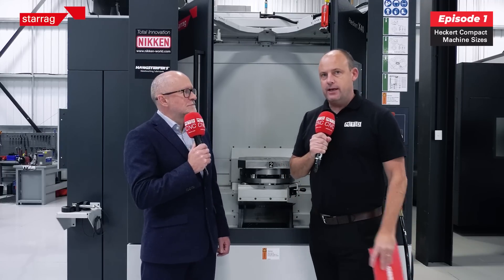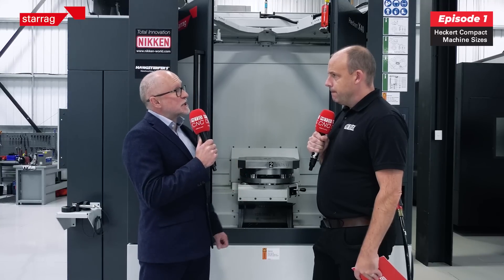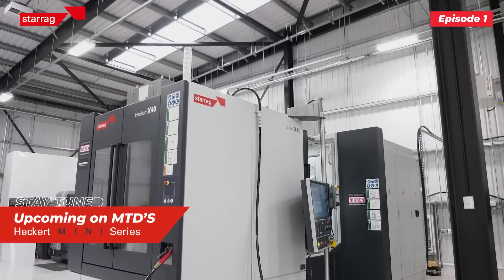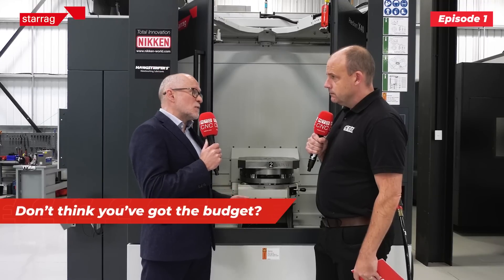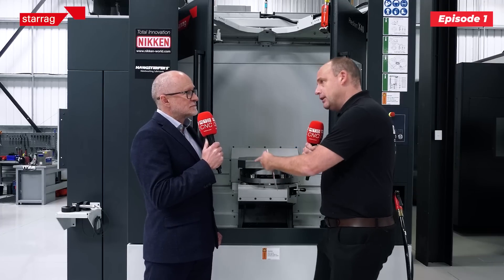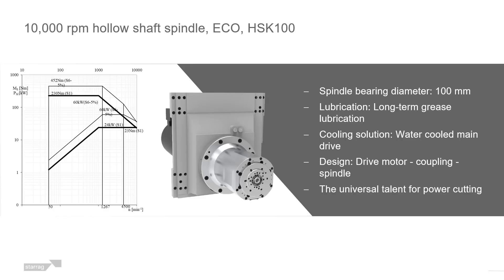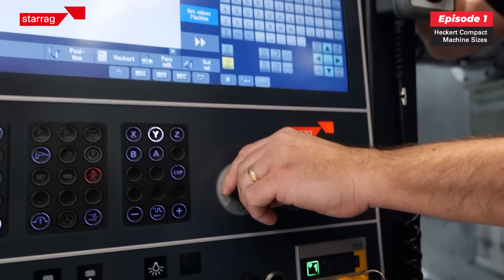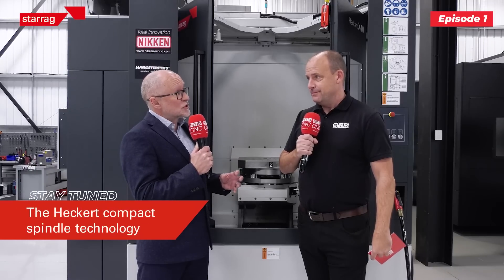Starrag explain the affordable compact range from HECKERT designed for all materials and markets!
Paul Jones of MTDCNC and Lee Scott of Starrag discuss the variants, models, and features of the HECKERT Compact series, suitable for anyone machining components. The range offers four machine types, including 4-axis horizontal, heavy-duty trunnion 5-axis horizontal, mill turn, and one specifically for overhead gantry loading of components. The compact range can handle anything from a fist-sized component up to a 1.4-meter swing! Lee explains the smallest variant with a table size of 400, an HSK100 spindle, high torque, high power, and a user-friendly FANUC or SIEMENS control to deliver parts quickly, reliably, and accurately. Designed around all markets, the range offers an affordable price tag for companies that need a high-power solution within a compact footprint. If you’ve got any machined component for the right size for the right machine, there’s no reason to miss this incredible HECKERT range supplied by Starrag.